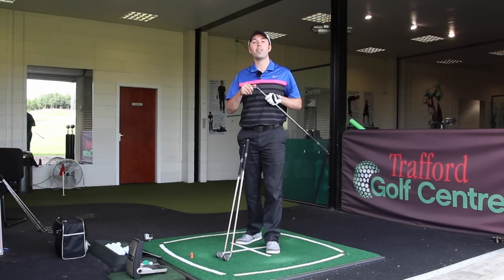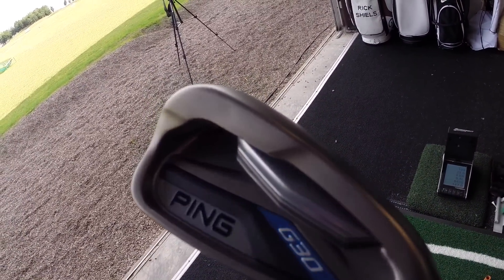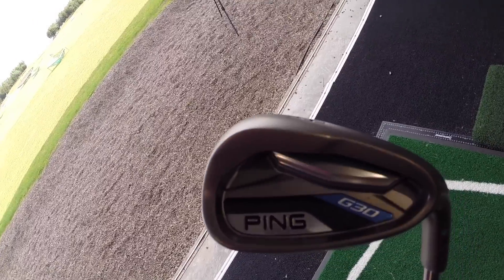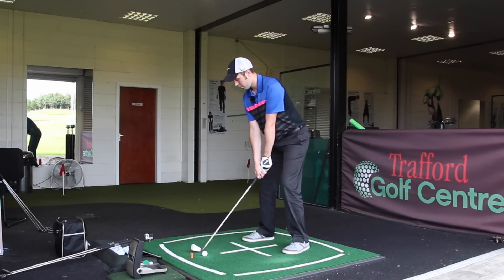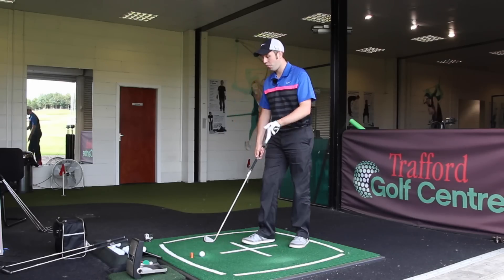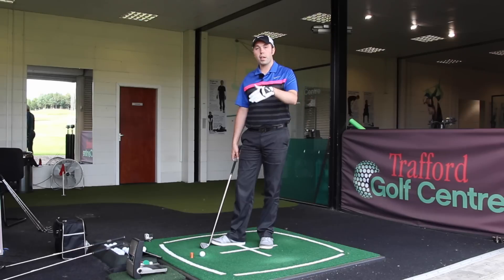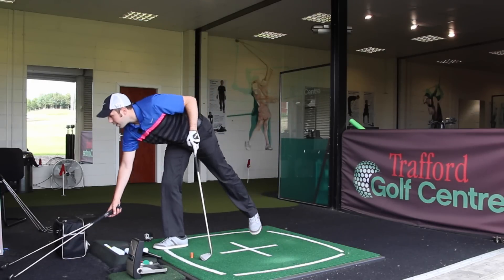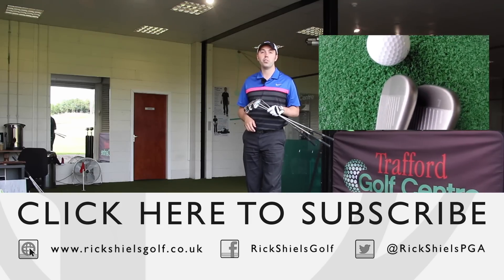PING G30 IRONS REVIEW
Rick Shiels Senior PGA Golf Coach at Trafford Golf Centre tests the latest Ping G30 irons to see how they perform on GC2 using real golf balls. Rick also talks about how they are different from the older ping range such as the Ping G25 irons.